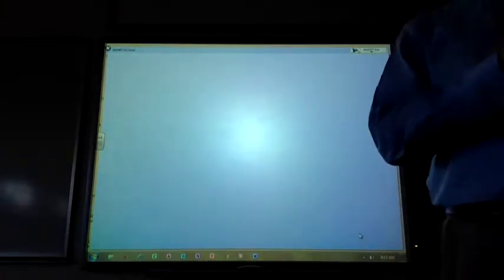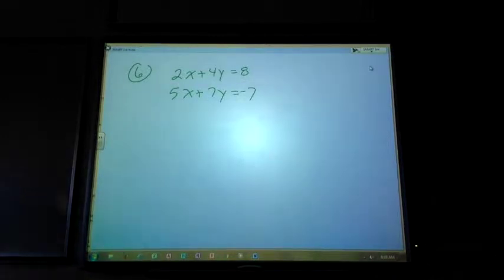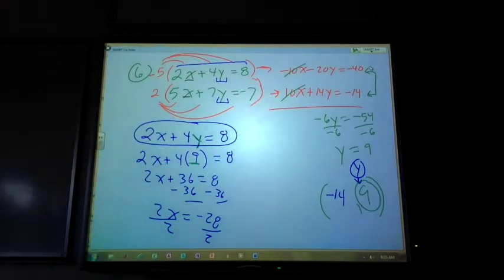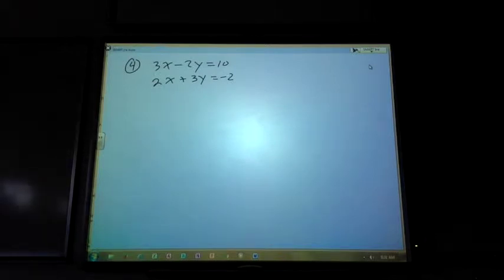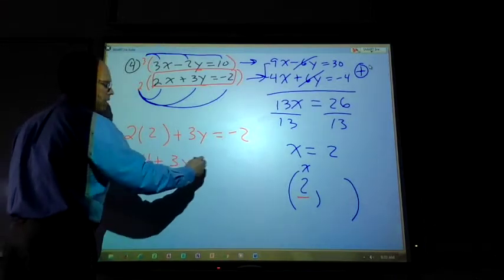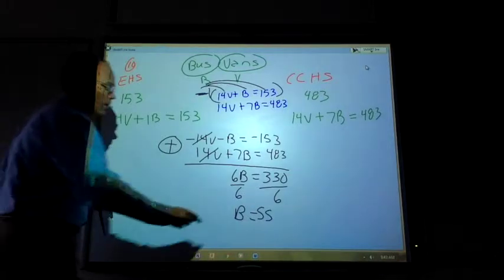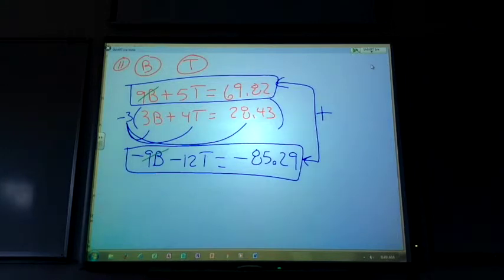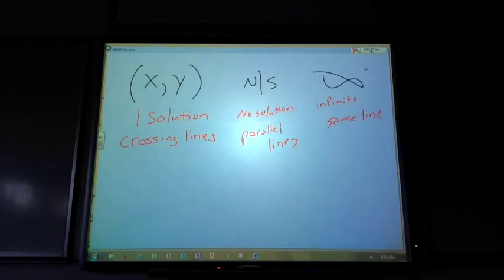Jan 12, 2016 - CP Algebra one - continue elimination of linear variables